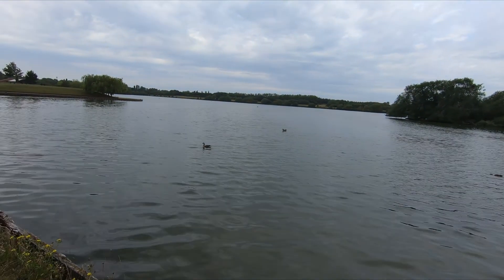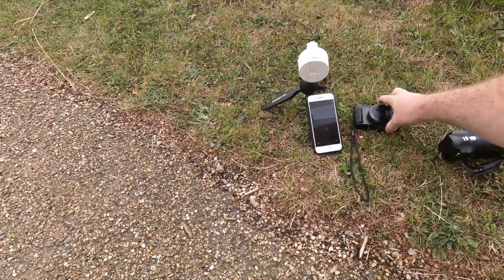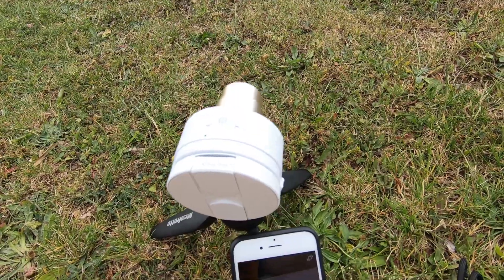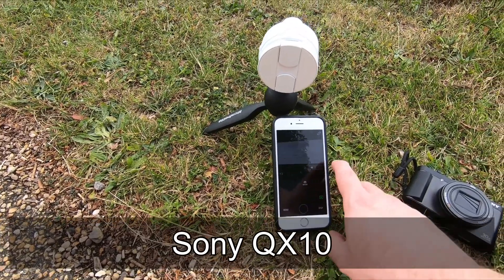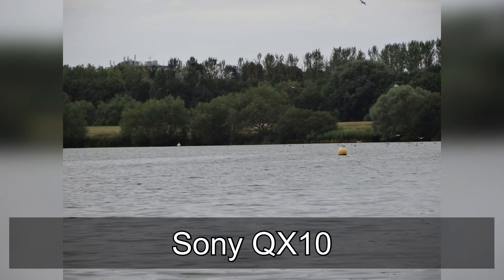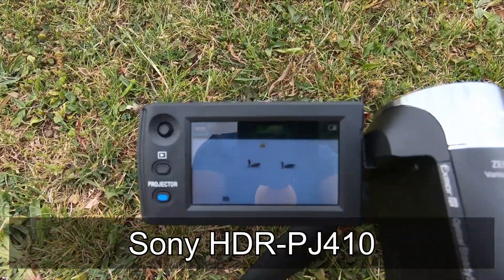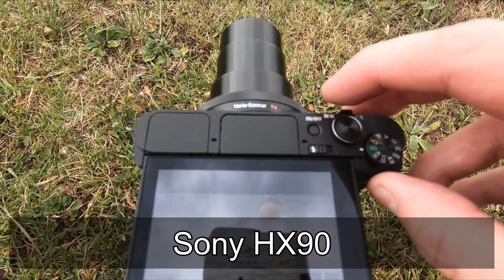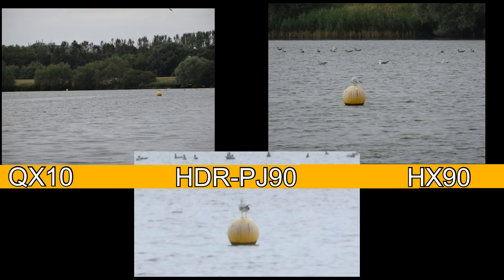Comparing Sony zooms: QX10, HDR-PJ410 & HX90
I compare how good the following Sony camera/camcorders are at zooming and capture far off objects:
QX10
HDR-PJ410
HX90

Sony HX90
Sony HX90V
Sony HX95

I now have a second channel for videography. Search for the channel 'Little G Video'